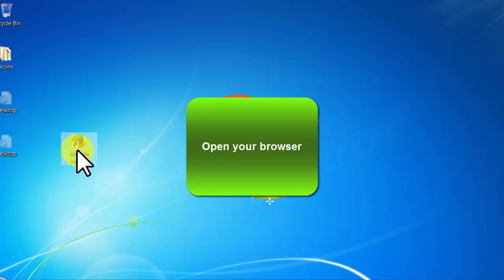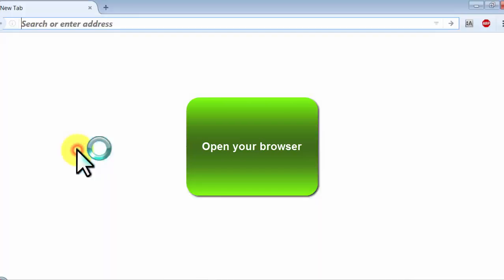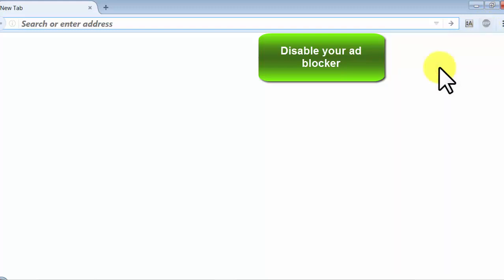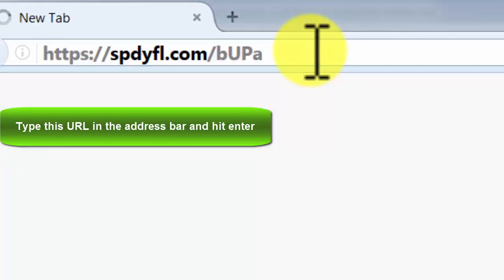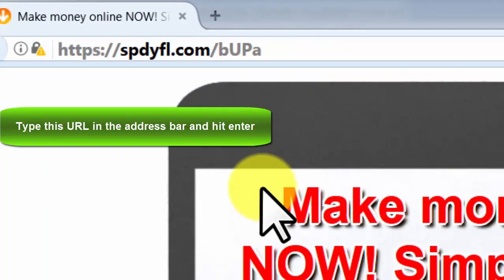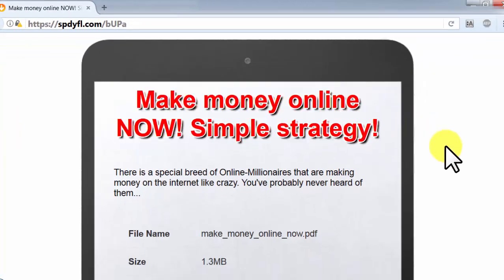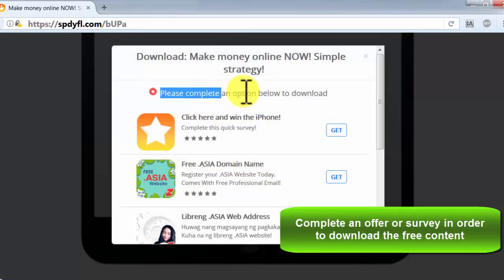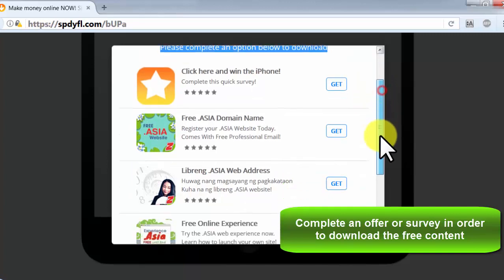Creative Commons - video 48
More Details:
Adsense Money Making Strategy

Simple method to earn $20 each day!

Landing page optimized to MOBILE AND FACEBOOK!

SEO Optimized!